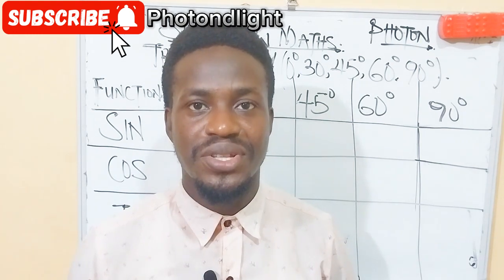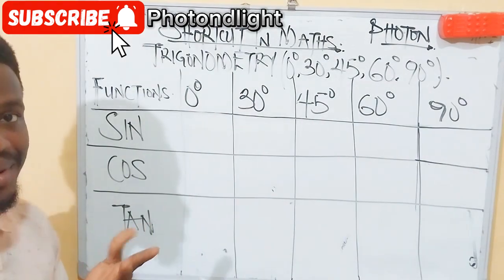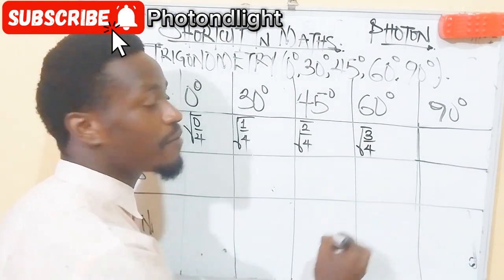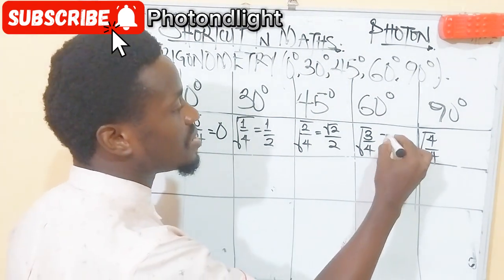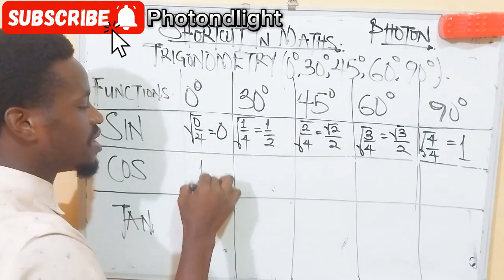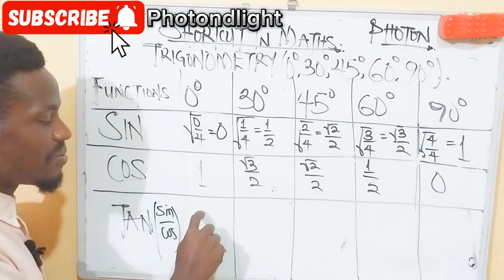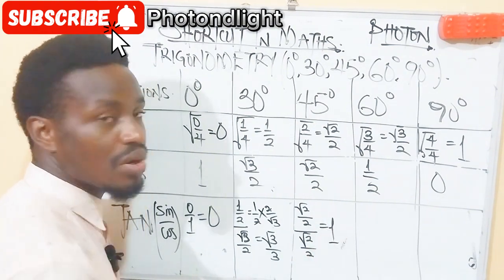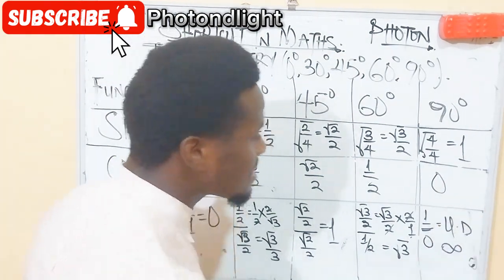Mastering Trigonometric Ratios: Special Angles Explained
In this video, we will show you how to quickly find the trigonometric ratios of special angles. We will cover the sine, cosine, and tangent of angles such as 30, 45, and 60 degrees, as well as their corresponding reference angles in the unit circle. By the end of this tutorial, you will have a solid understanding of how to calculate these ratios efficiently and accurately. Whether you are a student studying trigonometry or just looking to refresh your math skills, this video is perfect for you. Watch now and master the trigonometric ratios of special angles!